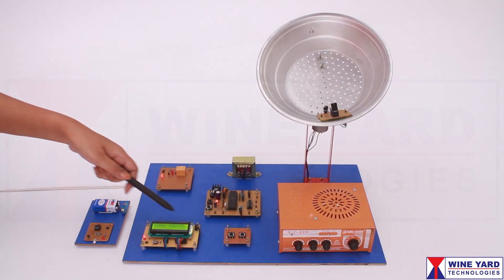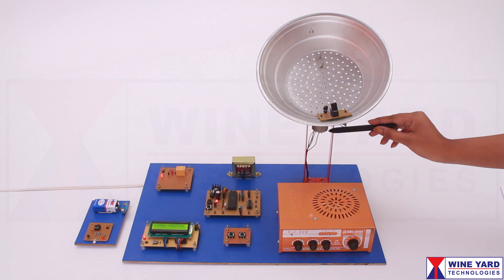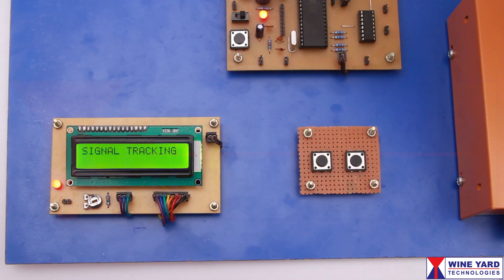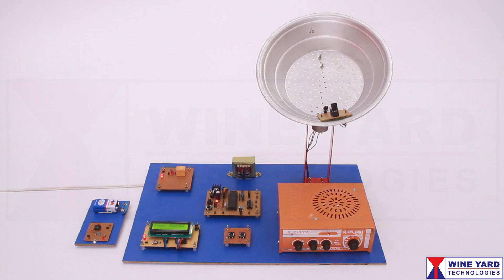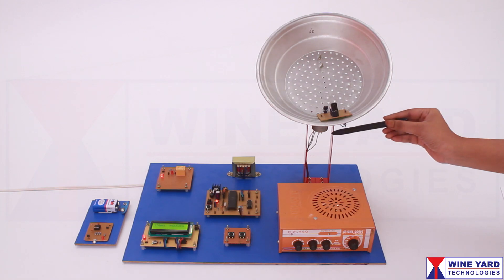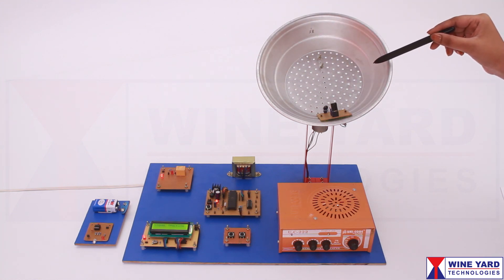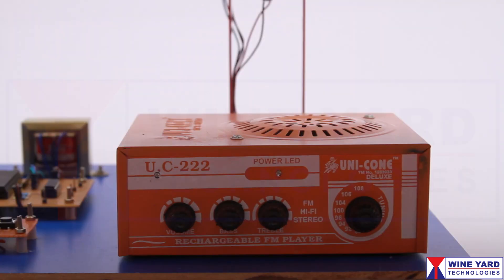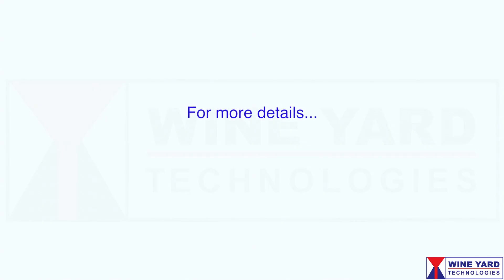Roof top Antenna signal tracking system WKC14